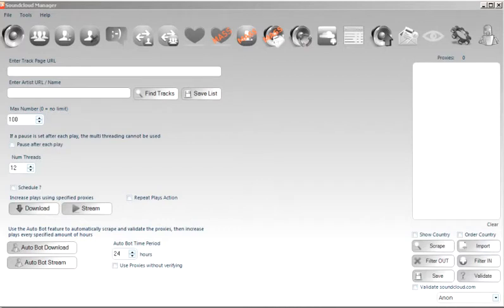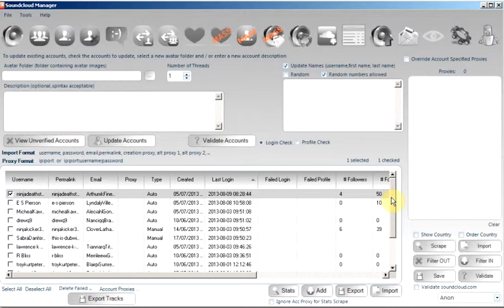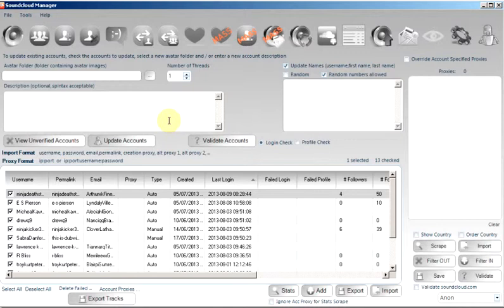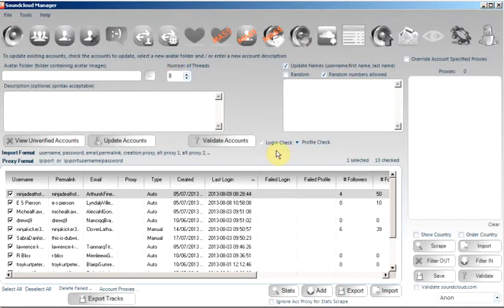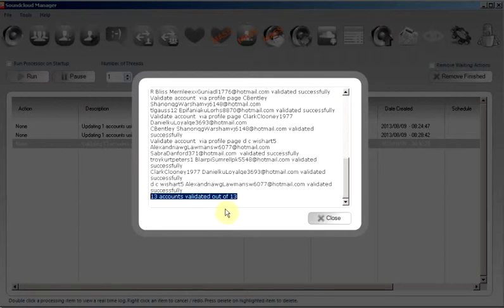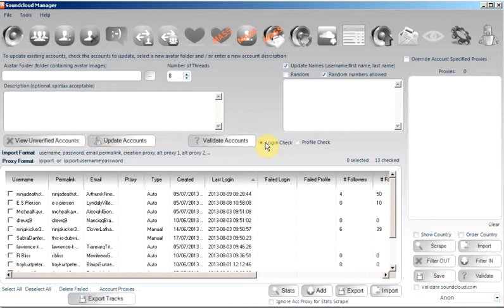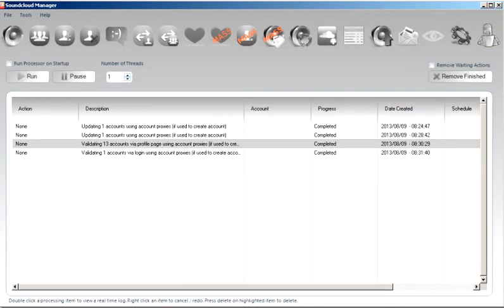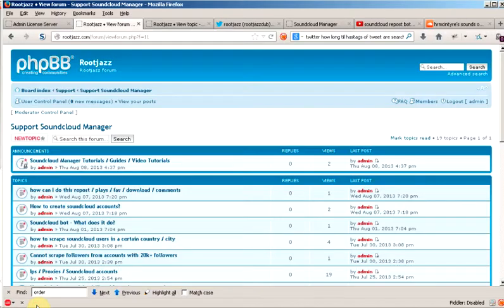mass verify soundcloud accounts - soundcloud bot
Learn how to use the Accounts tab in the Soundcloud Manager Soundcloud Bot to verify your existing accounts.
Use the Profile Check or login check methods to validate your mass created or imported accounts